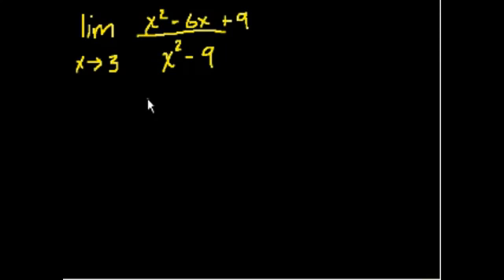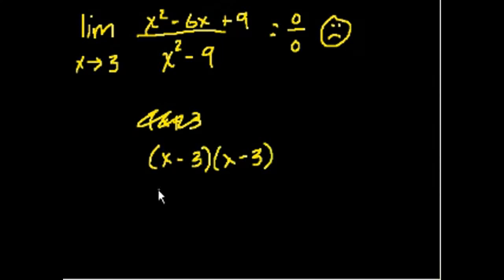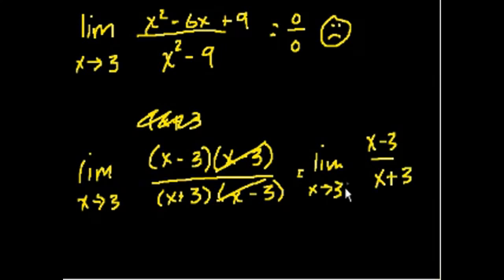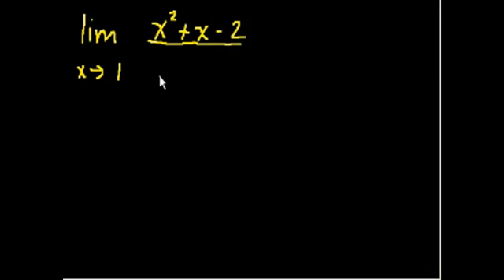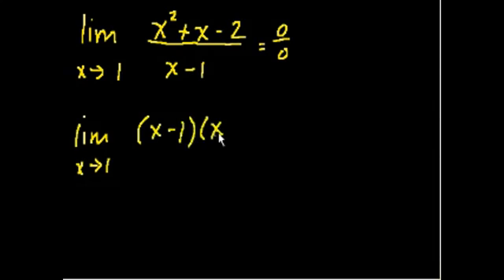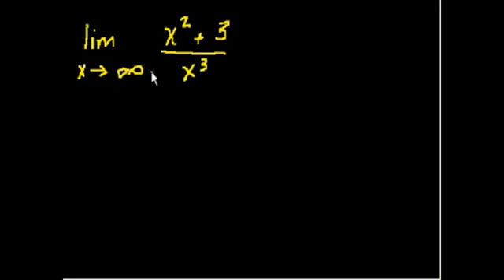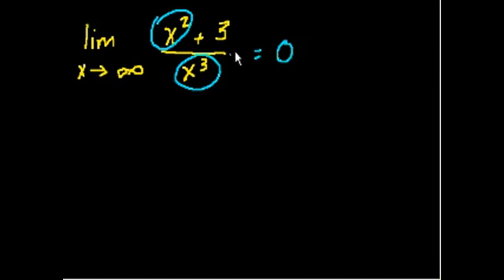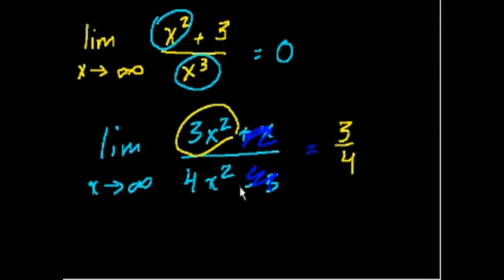Limit Examples part 3 Bangla